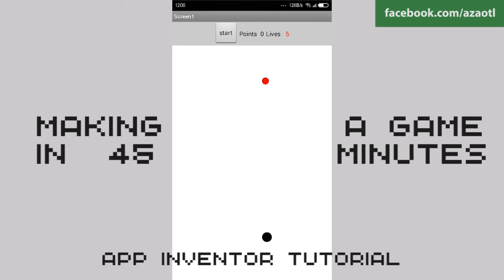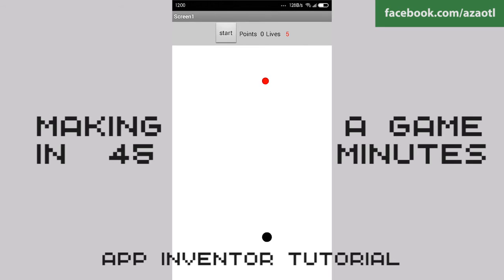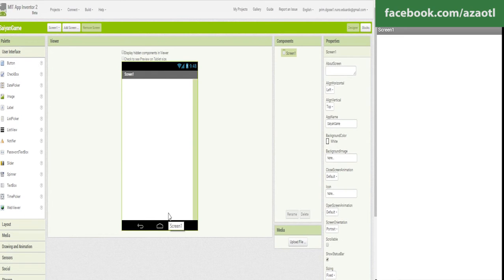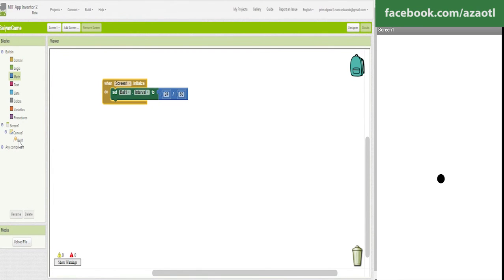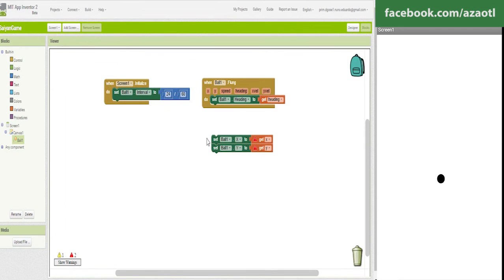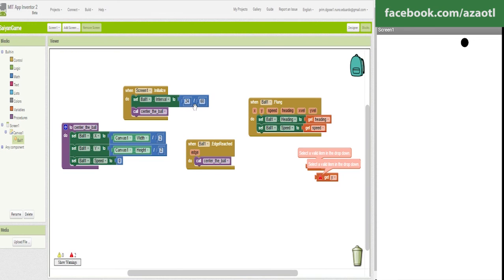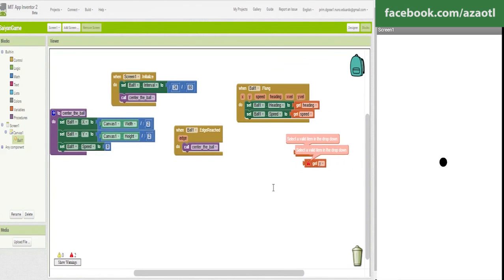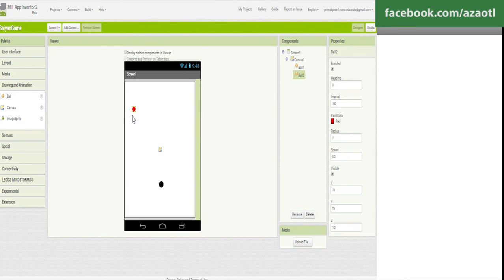How to make a game in 45 minutes | MIT app inventor | throwing a ball game | part 01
Watch how to create an android game
PART 01 using MIT App Inventor.

Hi, today I have a this tutorial about how to make a game in MIT app inventor. It took me 45 minutes to finish the basic App. The idea it is simple you throw a ball to hit an enemy in this case another ball, I was thinking maybe like a pokemon ball jeje well hope you like it guys!
I divided the tutorial in different parts. To make it less painful to watch jejee sound it is not perfect because I recorded that very early in the morning so family was sleeping jejeje
This video will help you if you are new to MIT app inventor and want to create your first Android game.
I hope you learn something and the main intention it is to show you the process I usually have while I am making an App or game for Android in App inventor. Have a nice day!